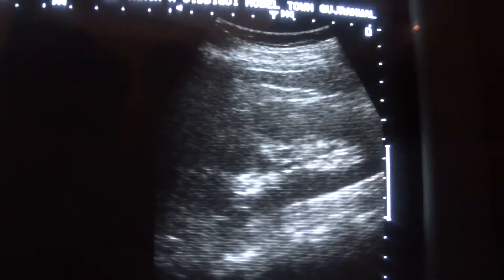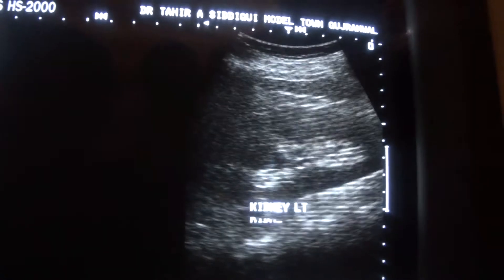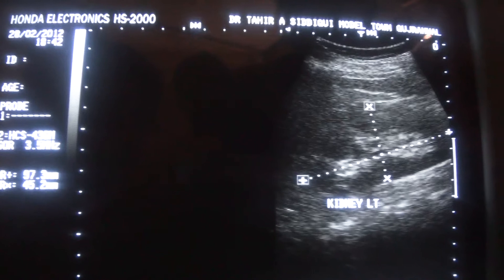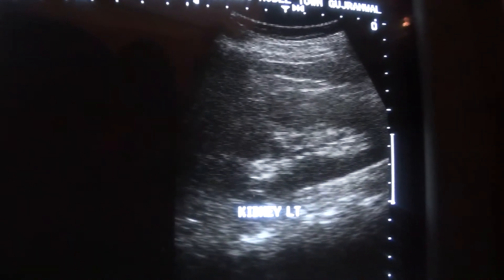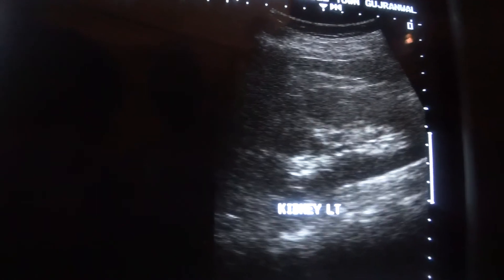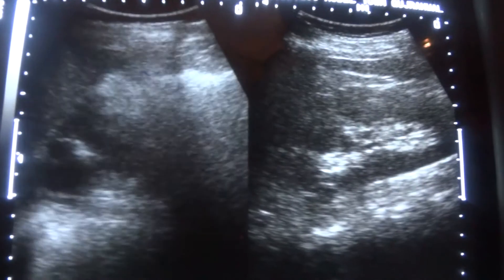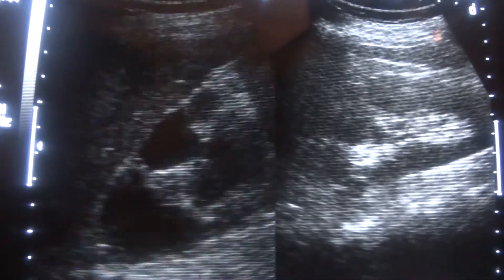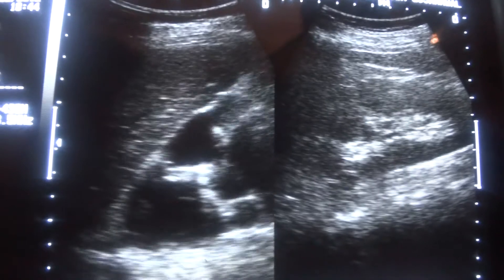ultrasound: normal vs massive hydronephrosis part 1 of 4